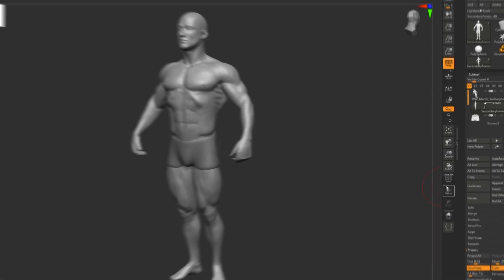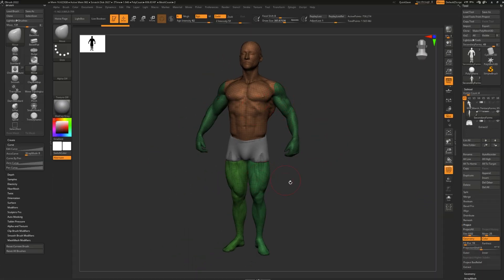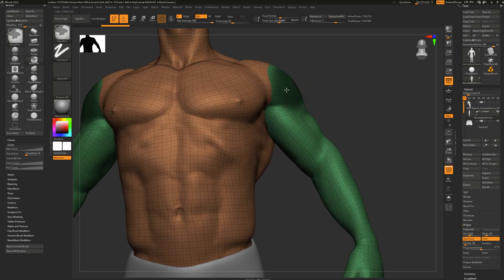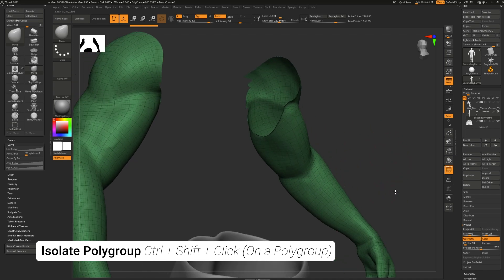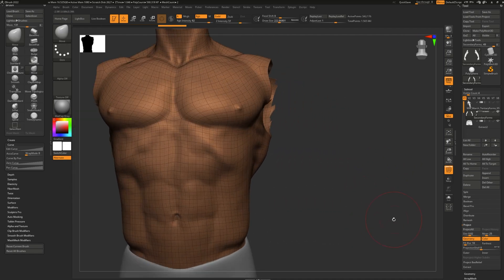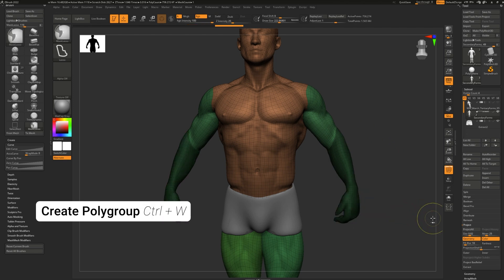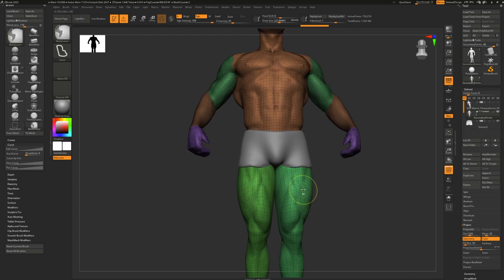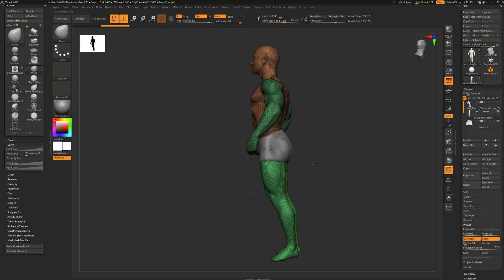Getting Started with ZBrush, Part 11 - Polygroups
In this video you will look at Polygroups, Polygroups allow you to organize the mesh into different colored areas. Polygroups are one way to organize your mesh, in future videos we will take a look at other ways to organize your mesh.